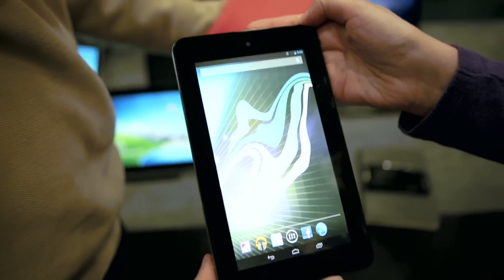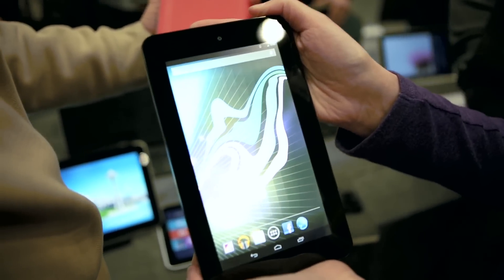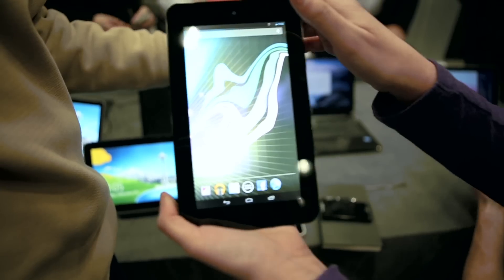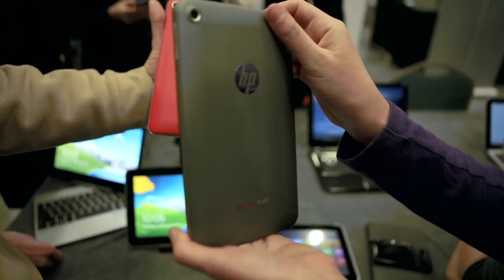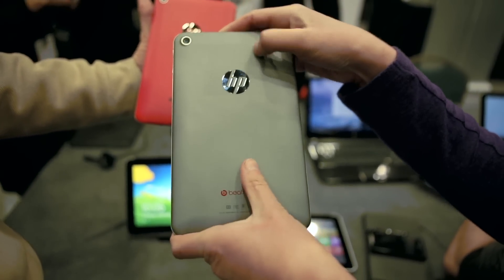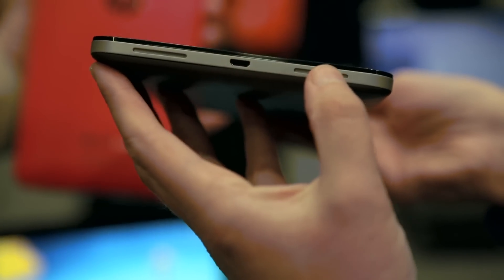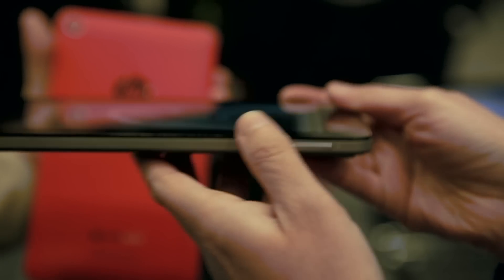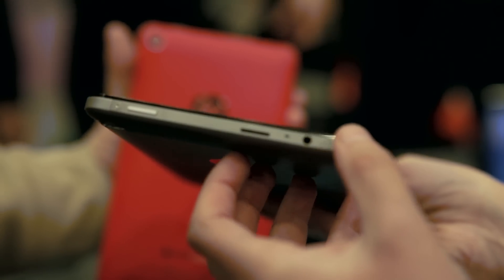HP Slate 7 Hands-on at MWC 2013 | Engadget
Well, this might just be the biggest news to come out of Mobile World Congress. Long after discontinuing the TouchPad (and the rest of its mobile devices, for that matter) HP is back with a new tablet. This time, though, it runs not webOS, but an old safety: Android. Interestingly, though, HP is returning to the tablet space not with a high-end flagship, but a lower-end device priced to sell.